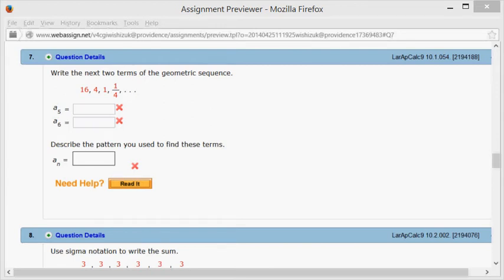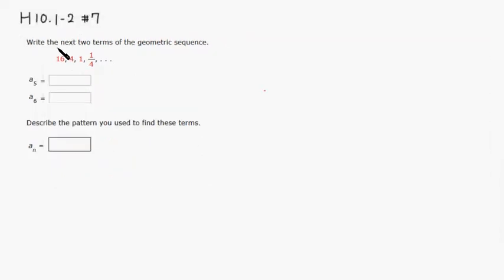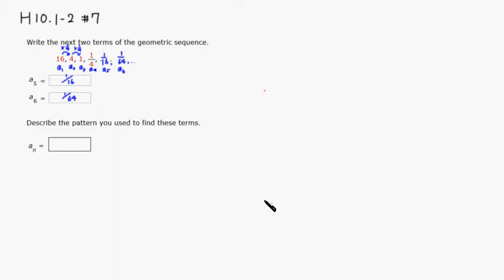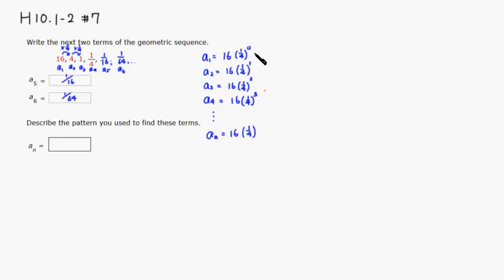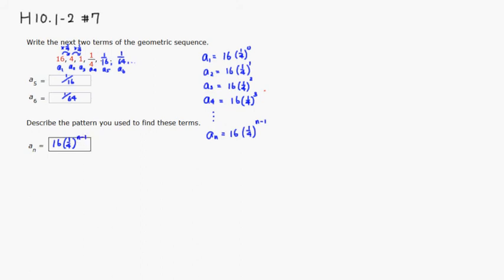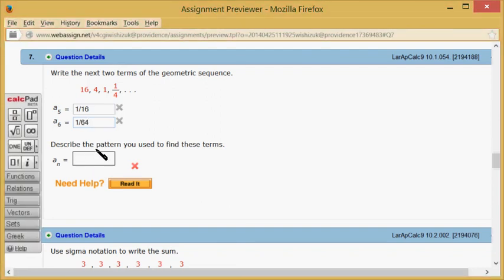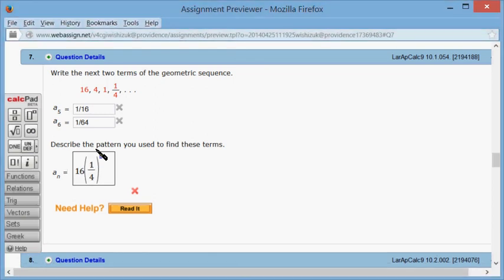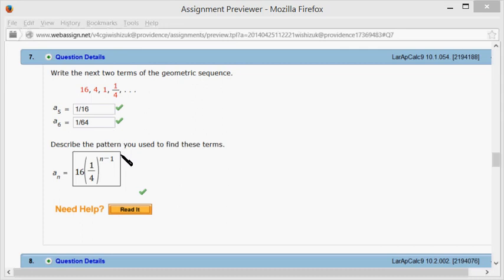MTH 110 H10.1-2 #7 (Spring 2014)